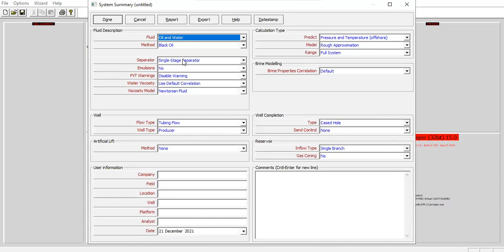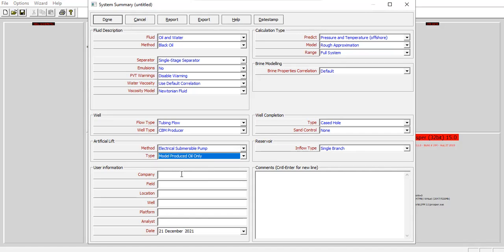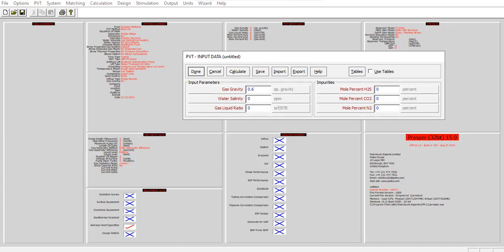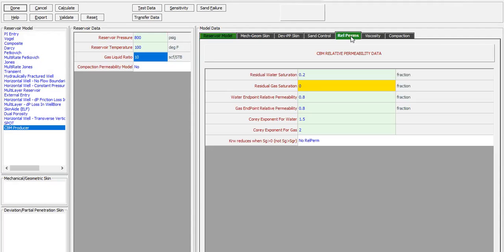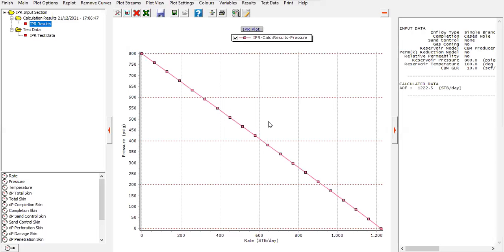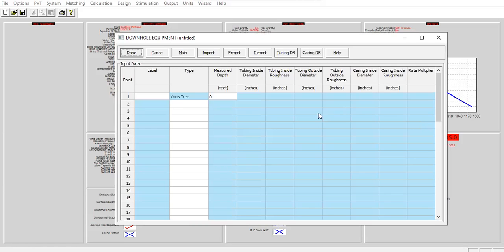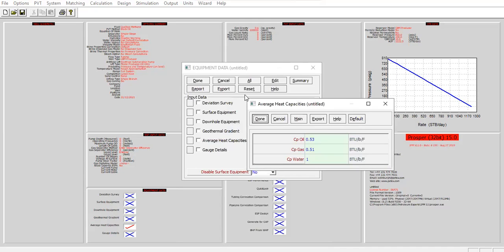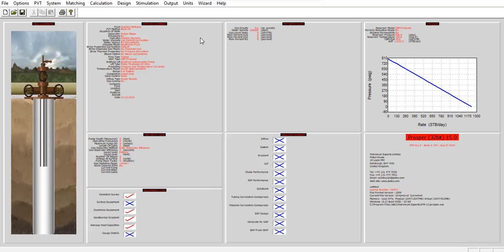Prosper 41: CBM Dewatering | Data Input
CBM Dewatering | Data Input in Prosper